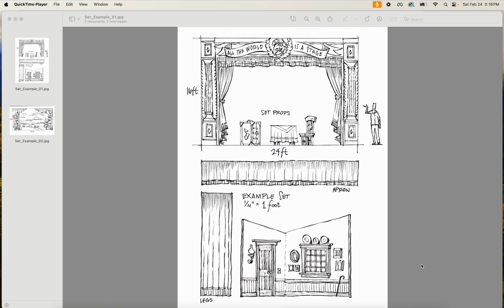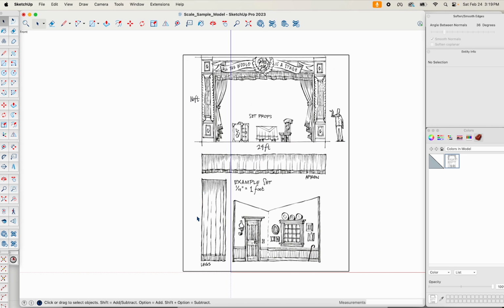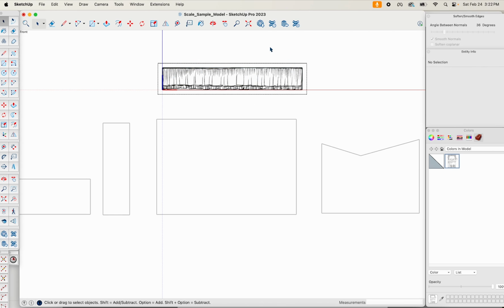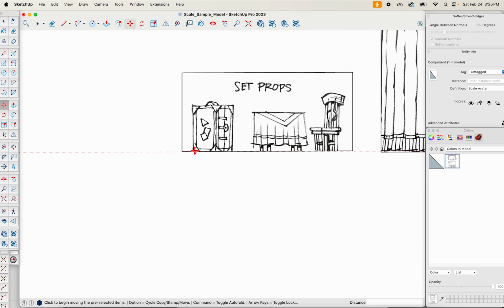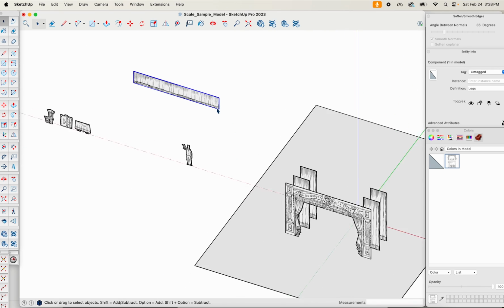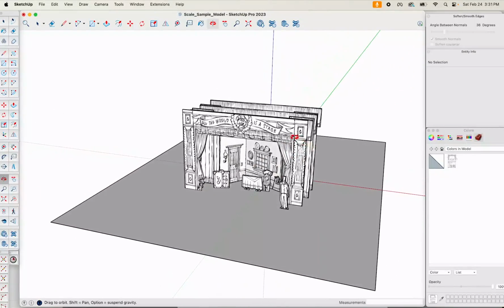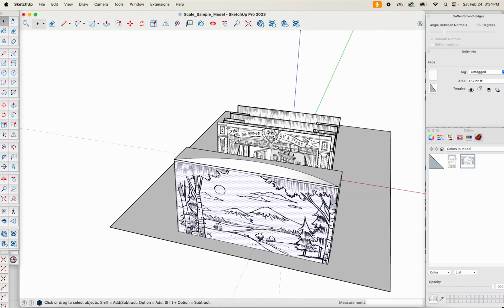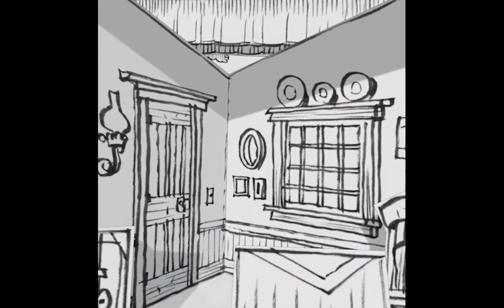Bringing 2D Images into 3D & VR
Answering a request from a Patron, I have put together a video that goes through the steps for quickly taking rough 2D concept sketches and bringing them into 3D using SketchUp. This is a way for artists that aren't familiar with 3D to be able to assemble their designs and potentially even experience them in VR without a lot of previous knowledge in these applications.

This technique is especially helpful if you have built or you have been given a model of an interior space, say it is a theater stage, a ride building, or an empty museum gallery. Bringing flats like these into the space allows you to start placing the set or pictures around inside the scale model. This is quick way to layout an attraction or museum space. Later those elements that will ultimately be dimensional can be replaced by built models but for the purpose of rapidly laying out an environment this is something that nearly anyone can do and it communicates a lot that just 2D drawings can struggle to accomplish.